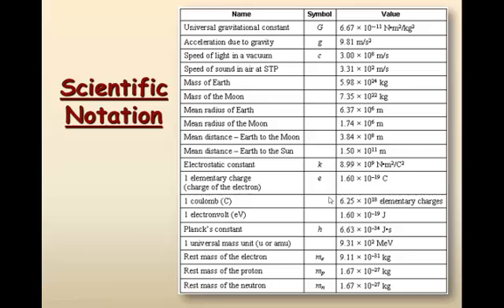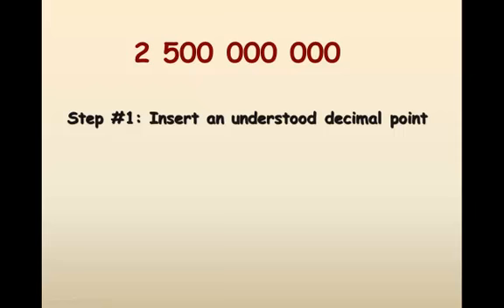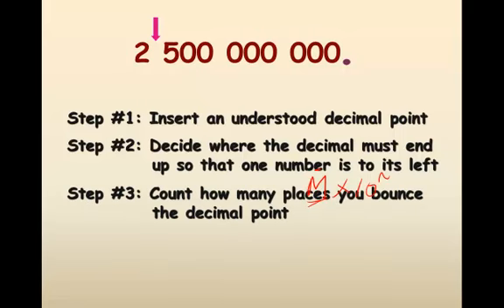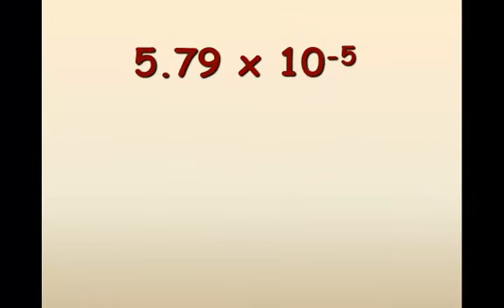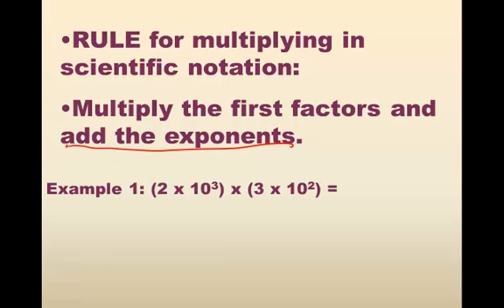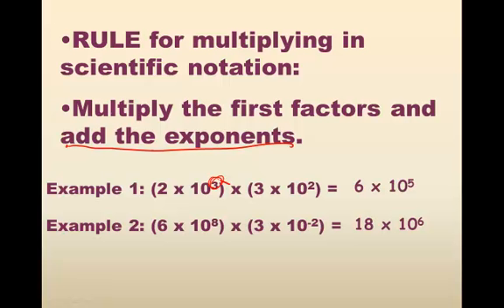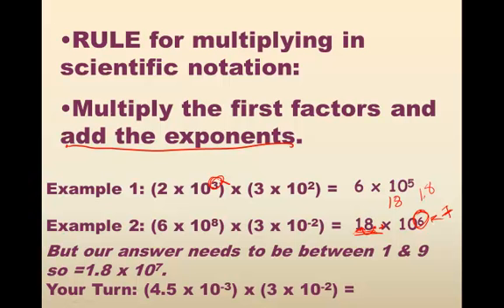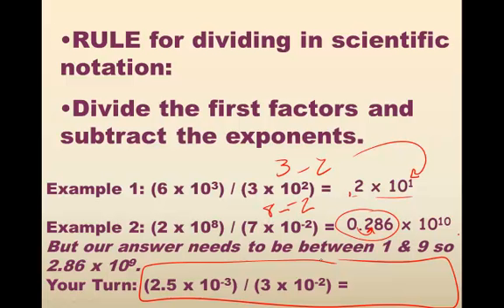Scientific Notation Kuberek chemistry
Tutorial for scientific notation